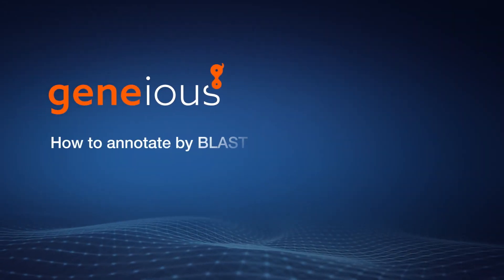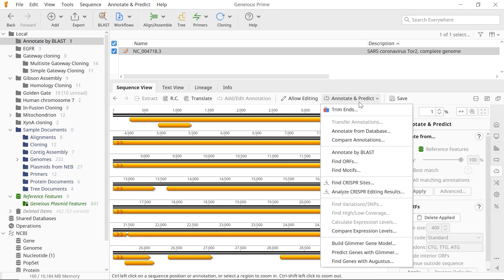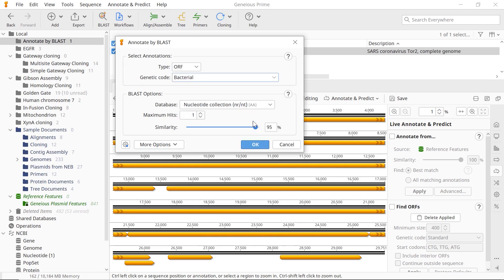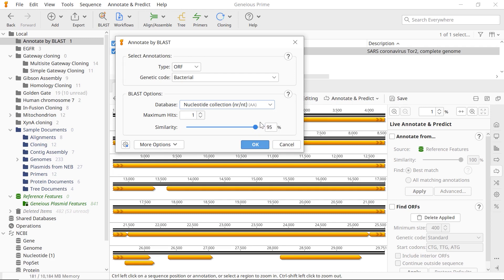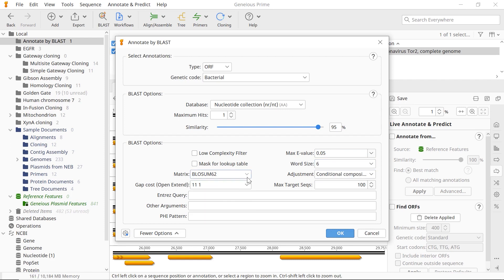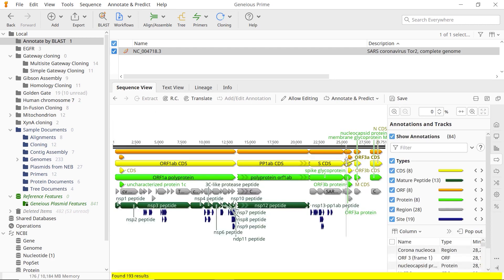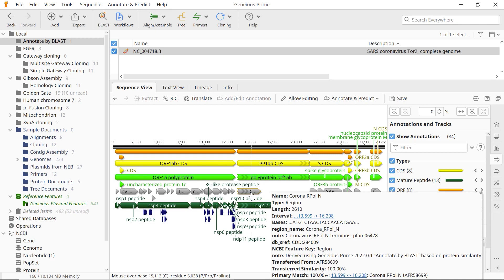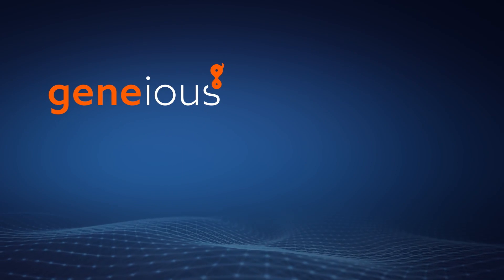How to Annotate by BLAST in Geneious Prime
Using BLAST, annotate previously identified ORF, CDS, or mRNA regions on your sequence. Learn how to use the Annotate by BLAST tool, and adjust hit and similarity settings view annotations on your sequence in Geneious.